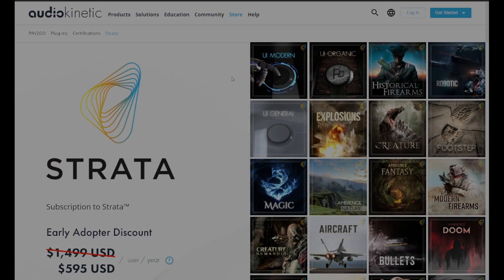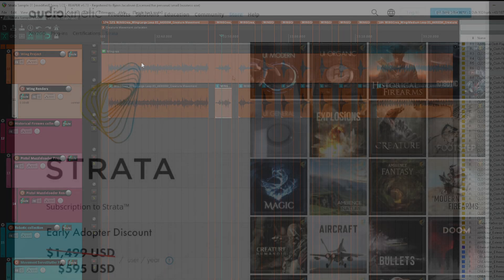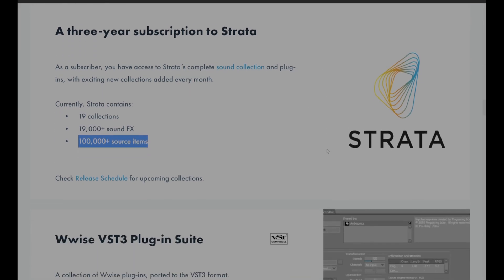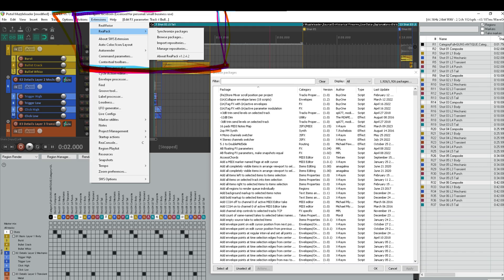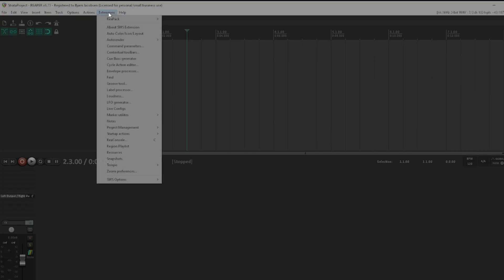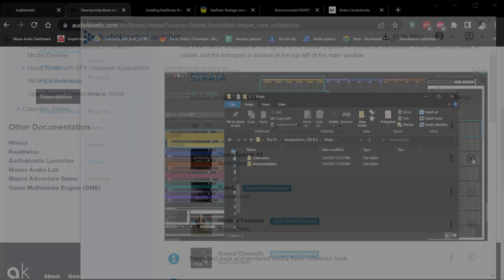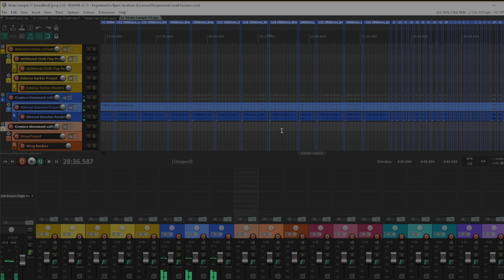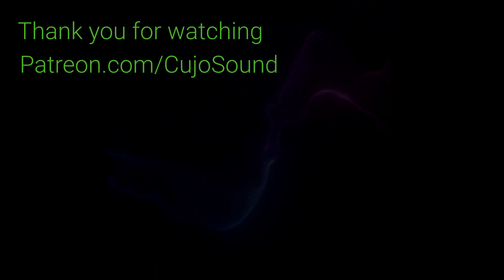The first view on Audiokinetic Strata for Reaper and how to install it.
Strata - such a powerful tool, requires a little bit of an installation process that unfortunately can be skipped.

Therefore, he is a quick guide to install it and afterwards we'll take a look at all the many features that Strata provides.

BTC: 3C4Fj1XLvYagFtRUiL88mBj8QzBnGvwuqe
ETH: 0x23Eb3DcFBdA73364cC3F4708EC86F2f9f9594c5F
LTC: LQYs1LzjNewR7cFXp5rf8jv4rUf1sALy7m
XRP: rhLqEKWgDC4o26UAoR6hoGQPCMehNGkyLW